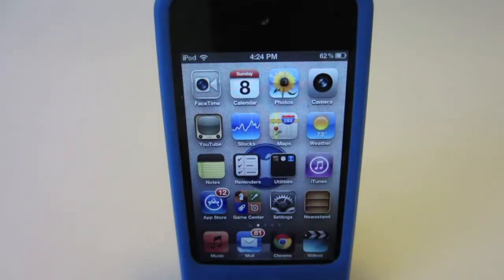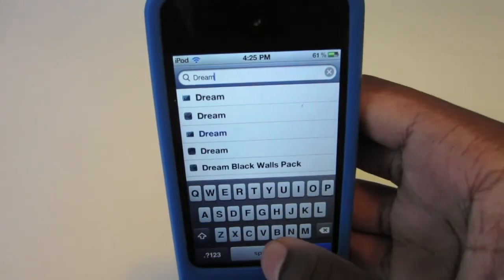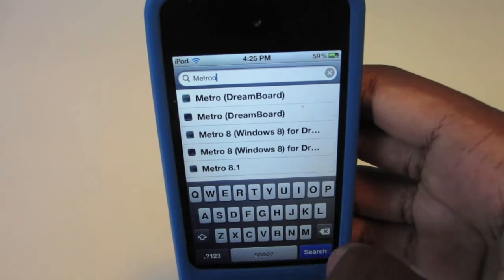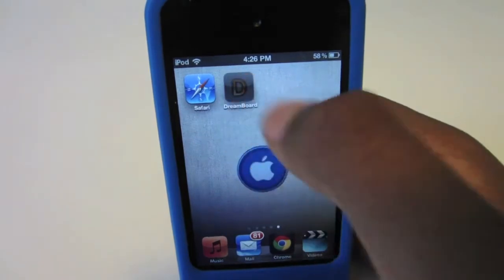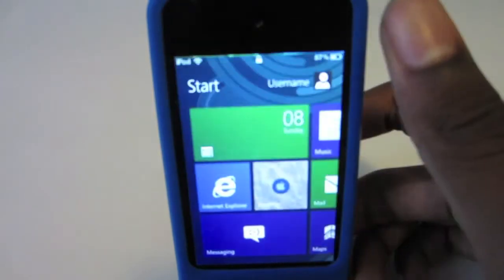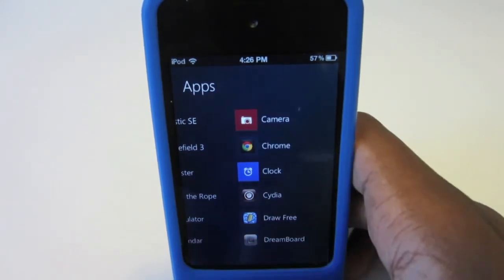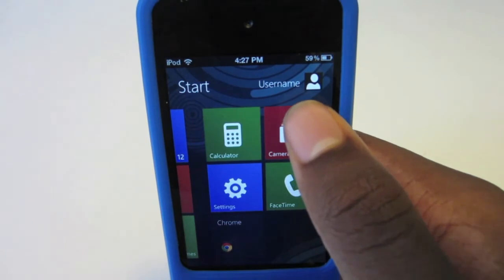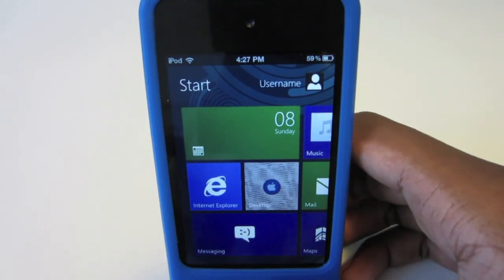How to Get Windows 8 on your iPhone / iPod Touch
In this video I show how to get a Windows 8 theme on your iPhone or iPod touch.

1) Must be jailbroken
2) Download Dreamboard from cydia
3) Download Metroon From Cydia
4) Open Dreamboard and turn on Metroon theme
5) ENJOY :)